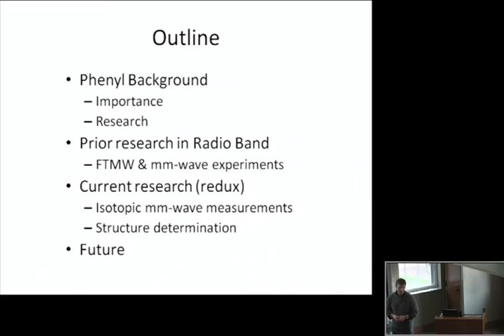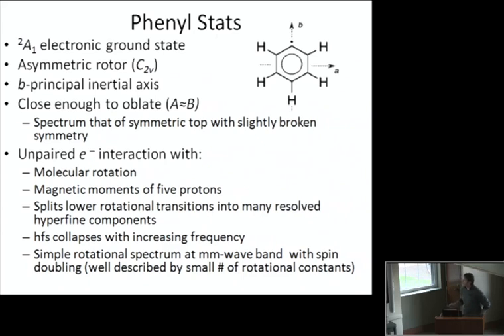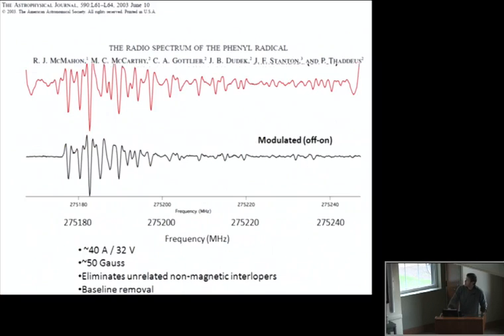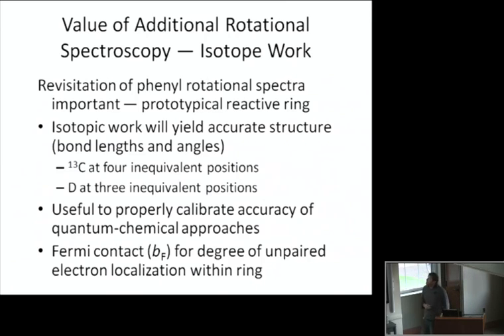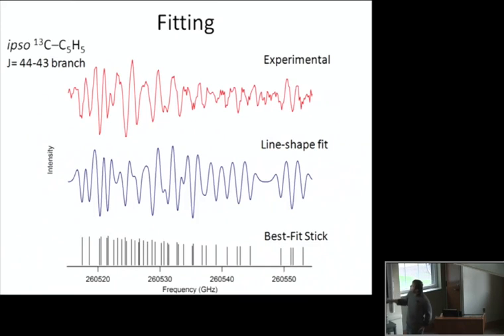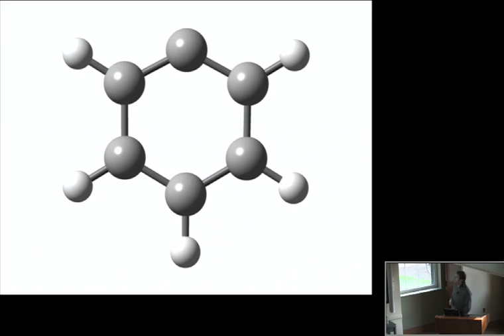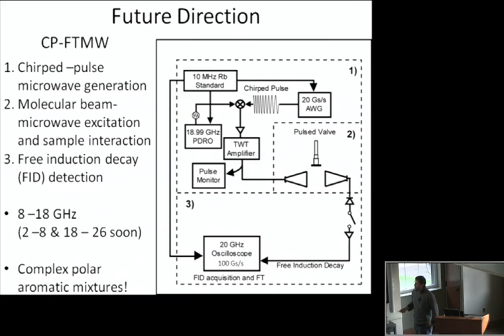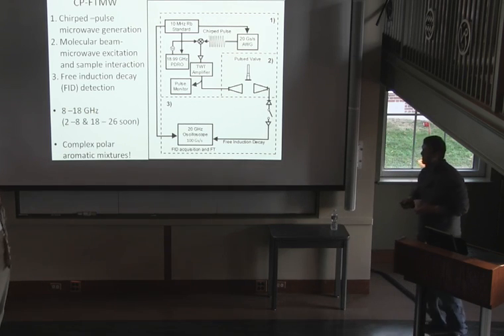Oscar Martinez, "Towards a Precise Molecular Structure of Phenyl Radical"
Oscar Martinez, Harvard University, during the workshop of "Synthesis and Spectroscopy of Large Carbon Molecules", lecture titled "Towards a Precise Molecular Structure of Phenyl Radical", at the Institute for Theoretical, Atomic and Molecular and Optical Physics, Harvard-Smithsonian Center for Astrophysics, Cambridge, Massachusetts on October 21-22, 2013.
© Harvard University and Oscar Martinez. The text and images on ITAMP's YouTube channel are intended for public access and educational use. This material is owned or held by the President and Fellows of Harvard College. It is being provided solely for the purpose of teaching or individual research or enrichment. Any other use, including commercial reuse, mounting on other systems, or other forms of redistribution requires permission.